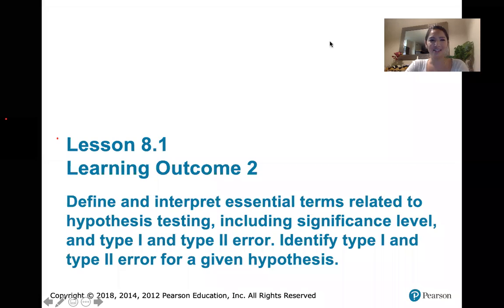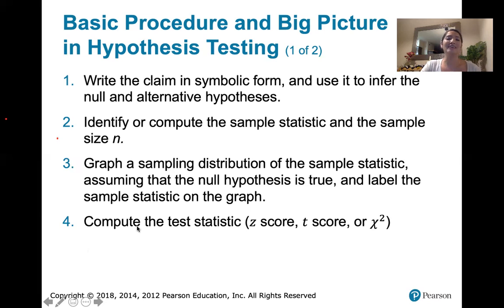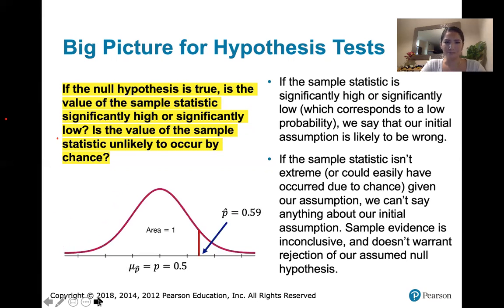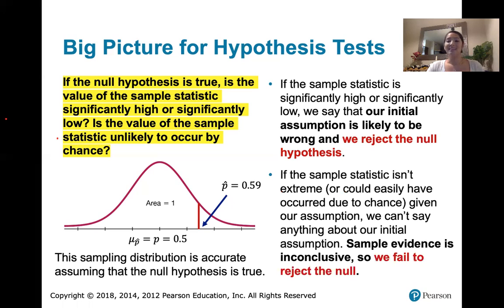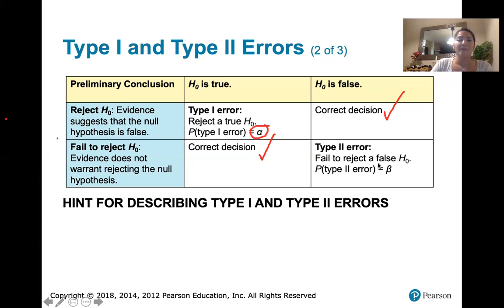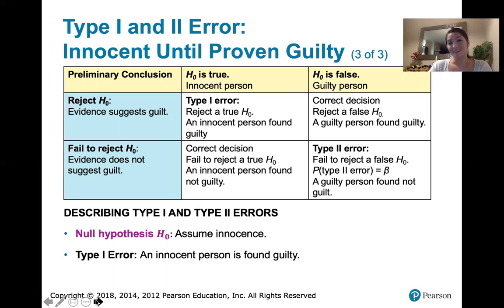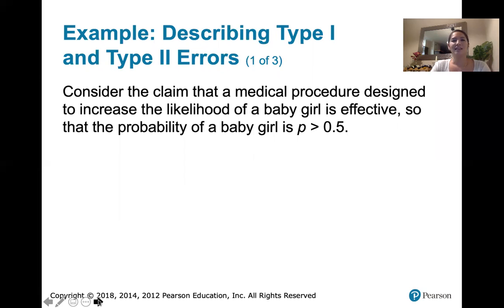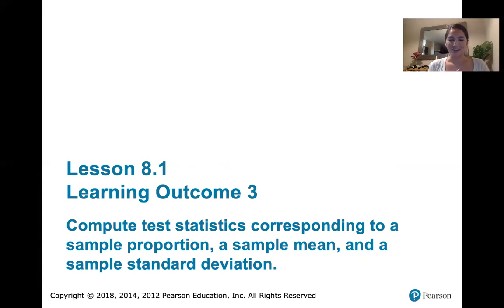8.1.2 Basics of Hypothesis Testing - Significance Level, Type I and Type II Error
In this video, we review the basic procedure and big picture of hypothesis testing, and introduce the significance level alpha, as a way to quantify what we mean by significantly high or significantly low. From there, we go on to discuss type I and type II error, and we talk through two examples of type I and type II error.